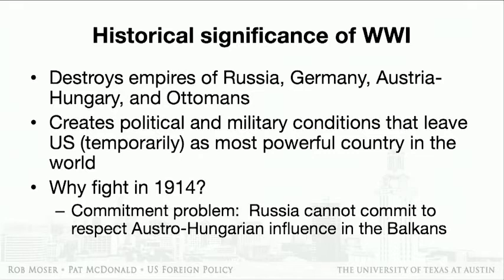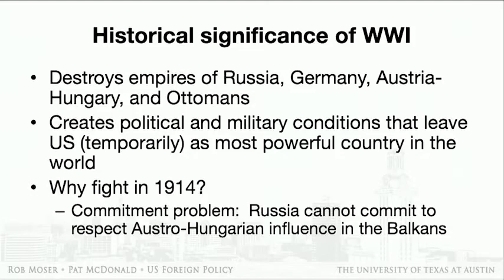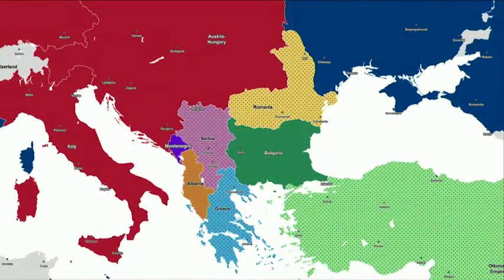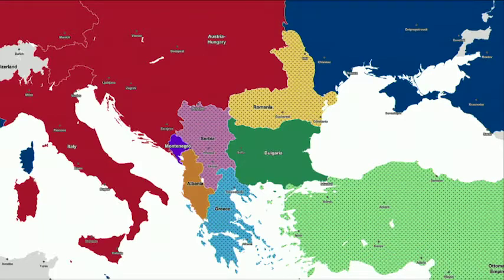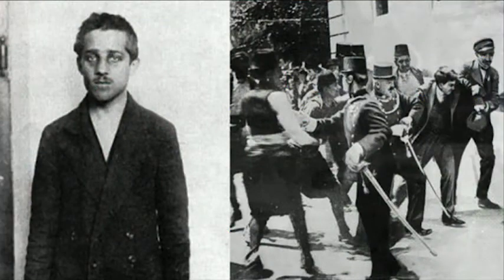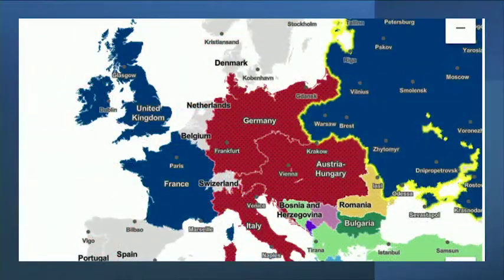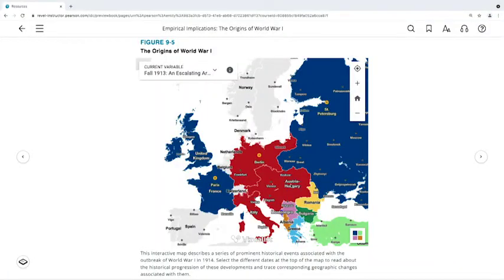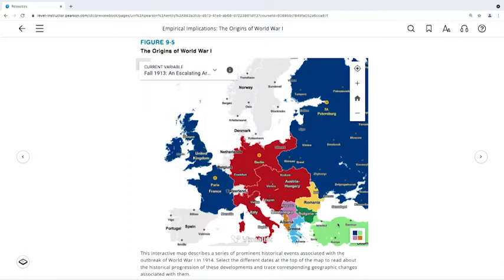The Commitment Problem and the Origins of World War I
This video draws on the logic of the commitment problem to explain the outbreak of World War I in 1914.